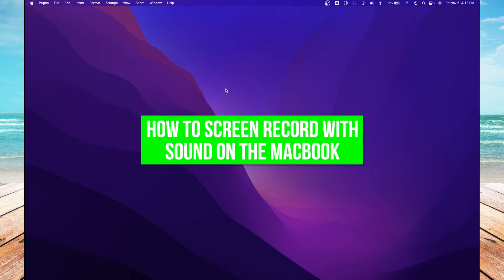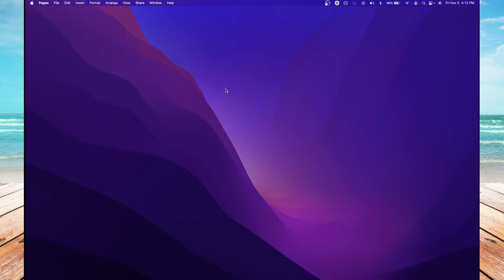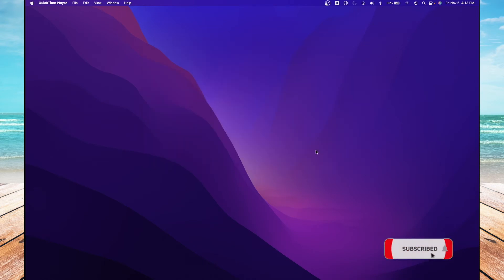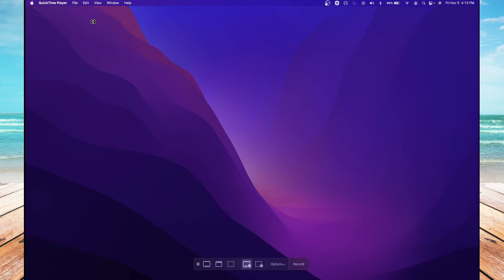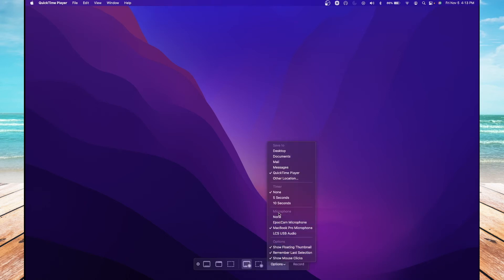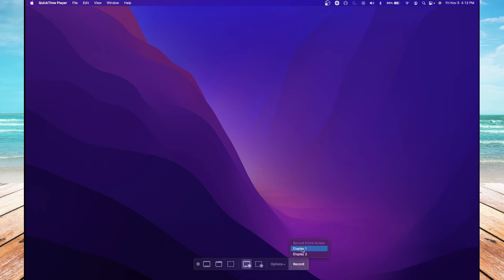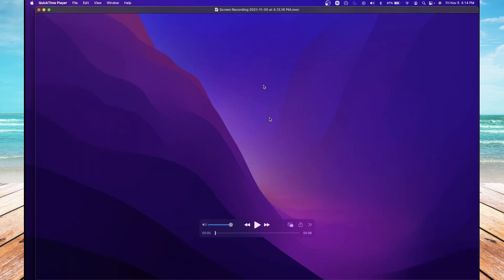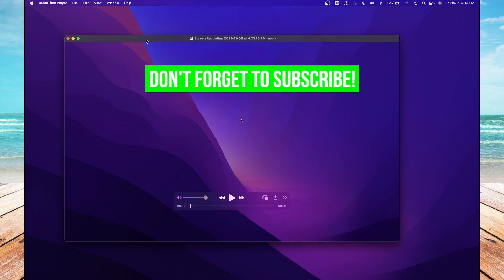How To Screen Record With Sound On MacBook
Let's show you how to Screen Record with Sound on your MacBook using the QuickTime Player app.

In this video, I'm going to walk you through the steps to record your screen with sound on your MacBook or Mac desktop using the QuickTime Player app. First, press the COMMAND key and the Space bar and search for QuickTime player and open it. You can then close the window that pops up in the center. Then choose File and New Screen Recording. This opens the QuickTime Recording tool at the bottom of the screen. Click Options and in the Microphone section, select the microphone that you want to use to record sound. Now you can hit the record button and start recording. When you're finished recording click on the stop button at the top of the screen and your recording will be opened.